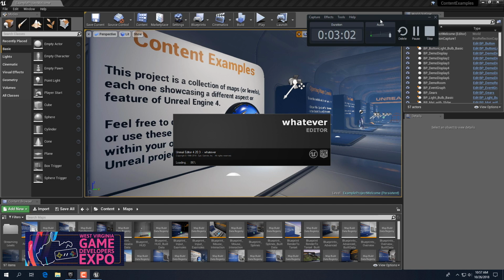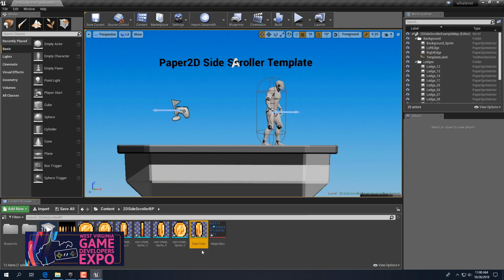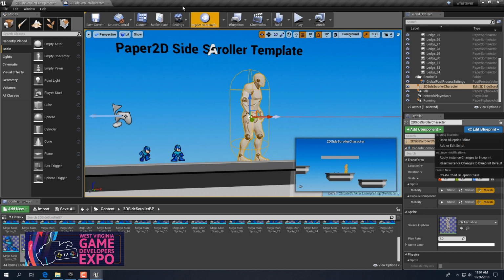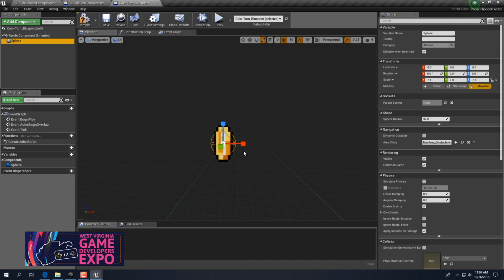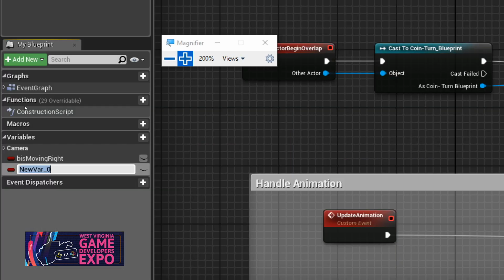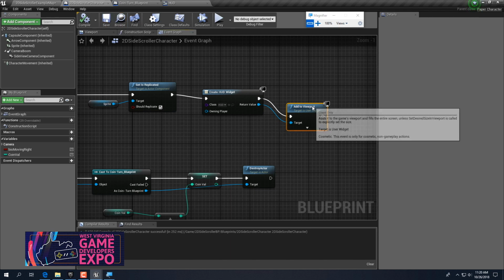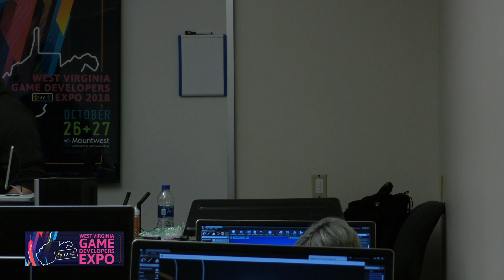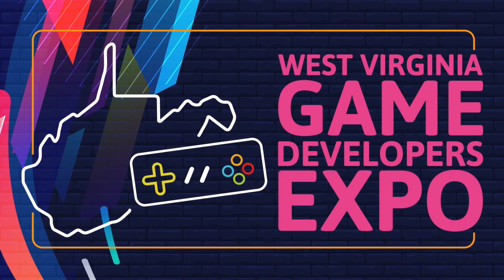WVGDE 2018 - Unreal Engine Workshop - Intro to Unreal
This video is a session given by Cory Brown of AFO Studios. The session took place at the third annual West Virginia Game Developers Expo 2018, October 26-27, 2018.